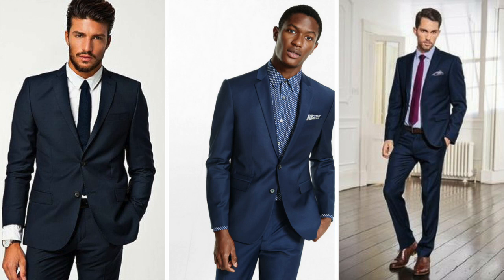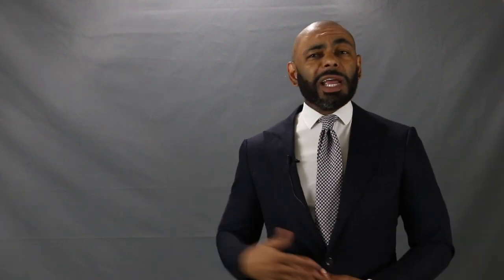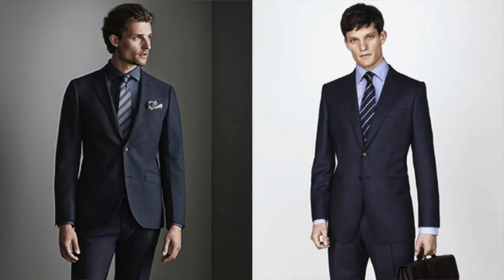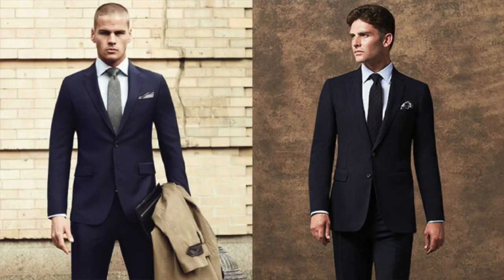The Only Suit A Man Needs, A Navy Suit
In this video, Jeff from The Style O.G. discusses the only suit a man needs, the navy suit. He talks about if a man is only going to have one suit in his wardrobe, it should be the navy suit.